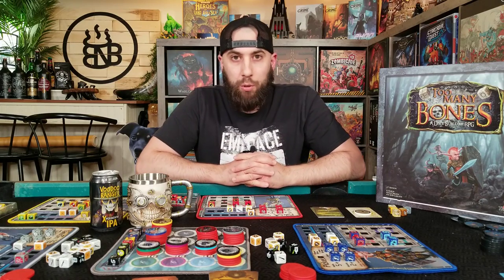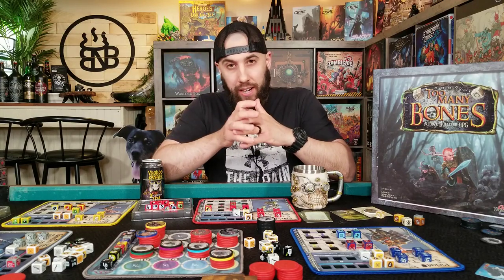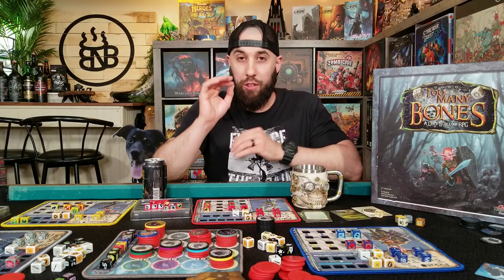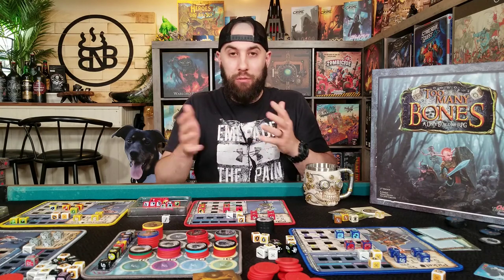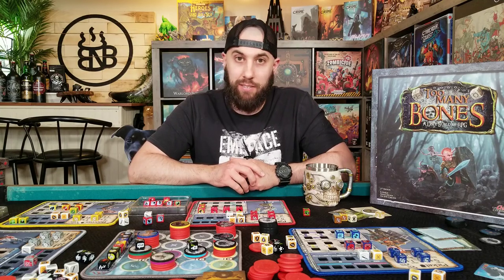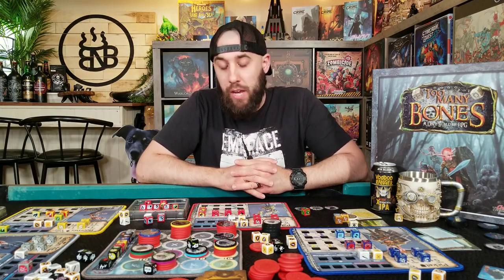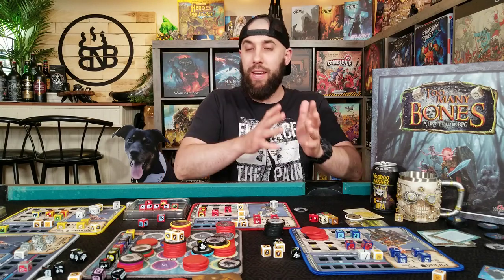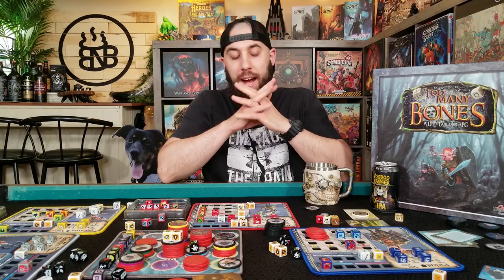Too Many Bones Review - Glorious Tech Paths & Dice of Destruction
Who doesn't love chucking some dice around, especially when they're some of the most beautiful dice I've ever seen in a game. Pair that with some custom poker chips, neoprene playmats and water proof cards, and we definitely have a game worth looking at. That's what Too Many Bones from CTG is providing, but does the actual gameplay stack up?

0:00 Intro
0:45 Overview
8:14 What I like/Positives
38:28 Negatives
51:36 Final Thoughts